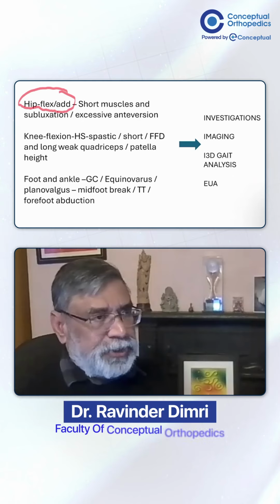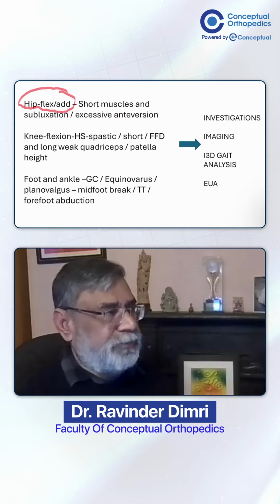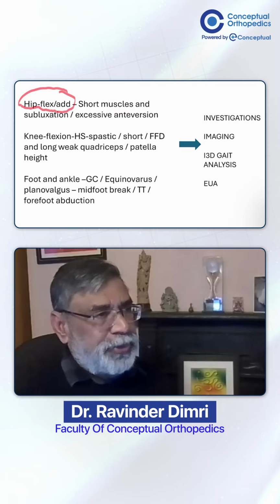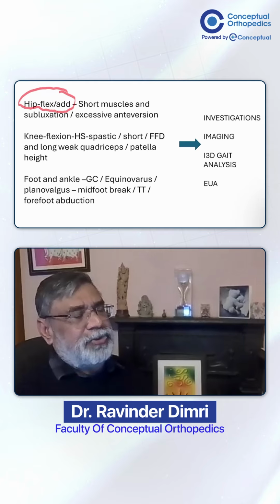NEET SS | 6 Muscles You Must Test in Cerebral Palsy by Dr. Ravinder Dimri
In cerebral palsy, deformities and gait abnormalities are driven by muscle imbalance.

This video focuses on the 6 most important muscles you must assess during CP clinical examination for diagnosis, planning, and exams.

Key muscles covered:
✔ Iliopsoas
✔ Hamstrings
✔ Hip adductors
✔ Gastrosoleus
✔ Tibialis posterior
✔ Rectus femoris

Essential for Orthopedics, Pediatrics, PMR residents & exam aspirants.

Download the Free ortho lectures. For Special Offers, Connect with the CO Helpline Nos:
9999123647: